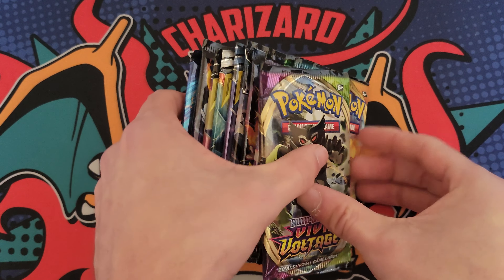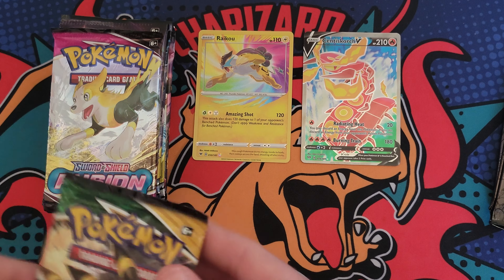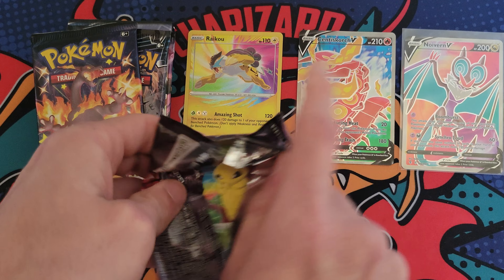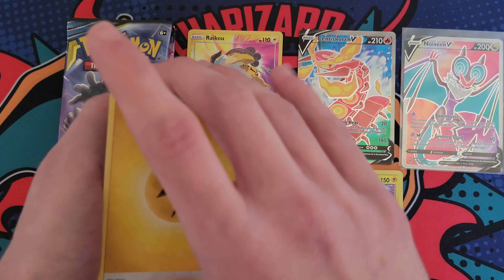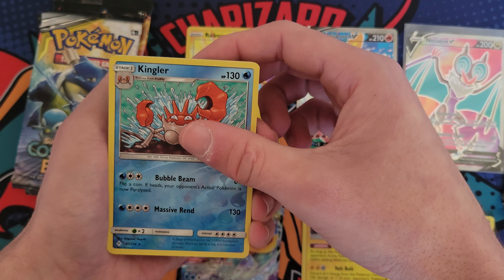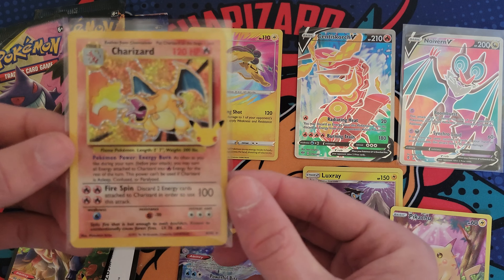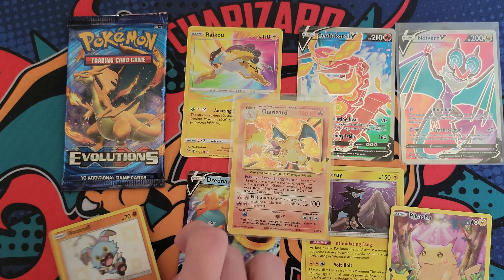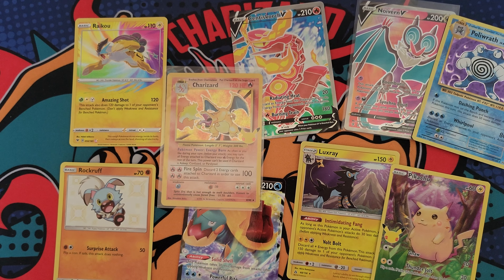Random Pokémon Booster Pack Opening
just felt like opening some packs today, hopefully you enjoy the video =)